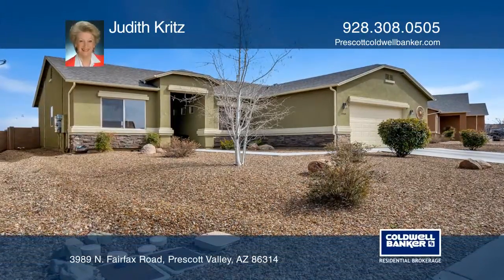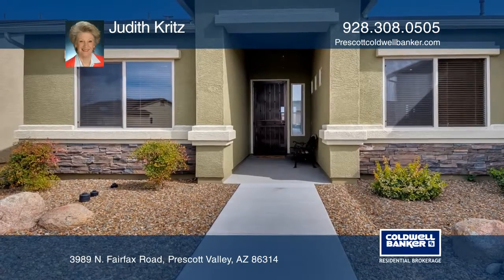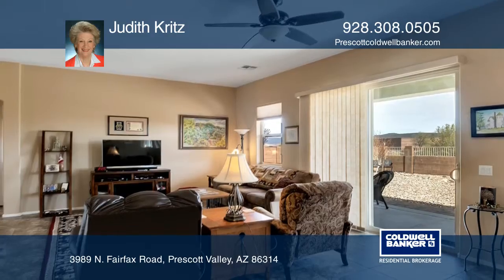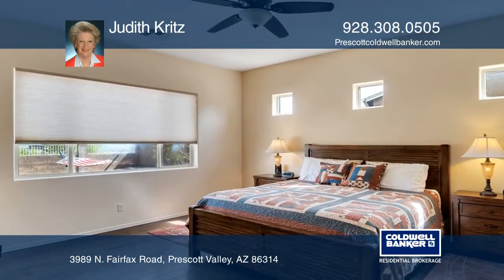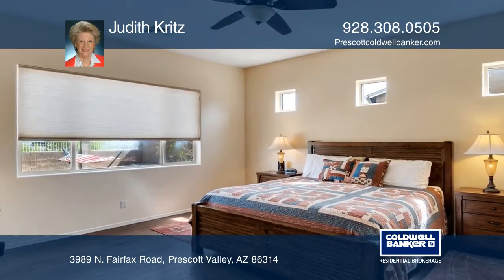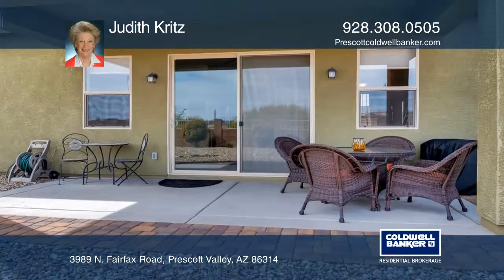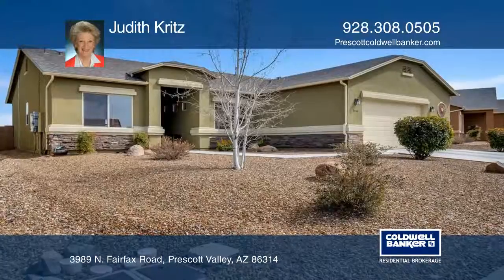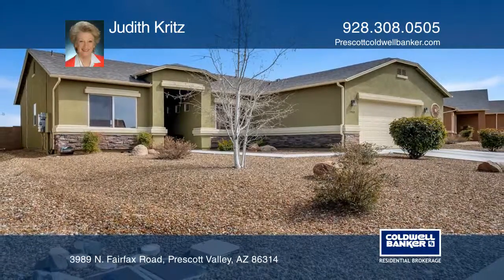3989 N. Fairfax Road Prescott Valley, AZ | ColdwellBankerHomes.com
3989 N. Fairfax Road, Prescott Valley, AZ

You will love living the resort life in Granville. Located in one of Prescott Valleys premier subdivision. The home features a spacious open concept floor plan that opens to the covered patio and landscaped rear yard. The large master suite features a private bathroom with snail shower, dual sinks